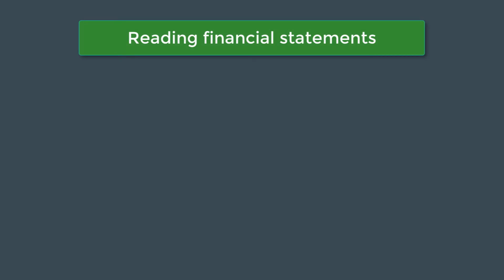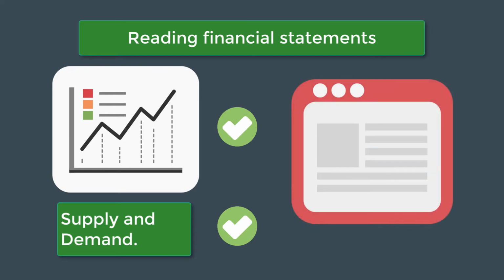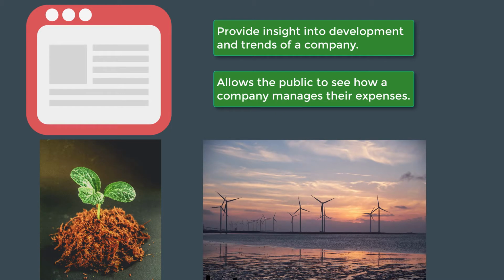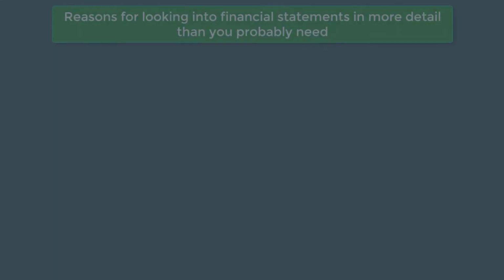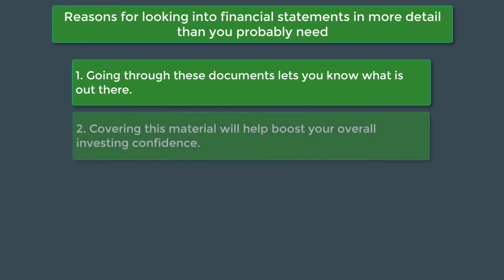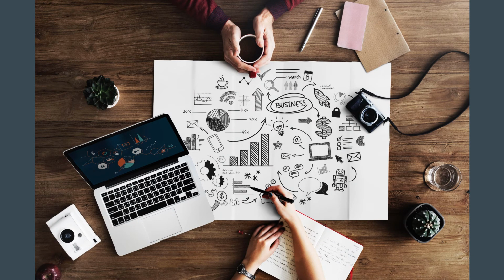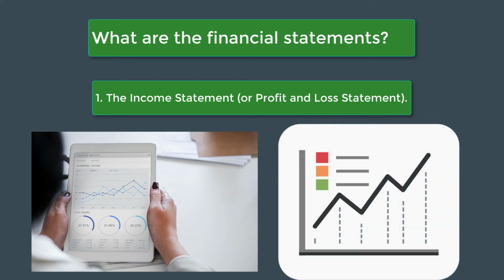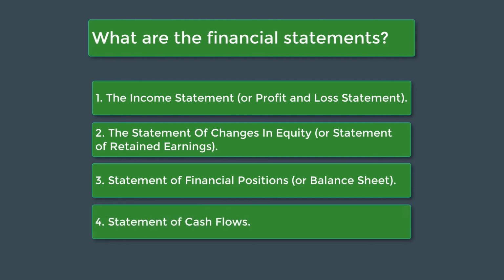CH5 Lecture 2 Why we care about financial statements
If we are going to invest our hard earned money into a company, we certainly want to know that the company runs a solid business. Financial statements are an important tool that investors use to help assess the financial health of a company.
This lecture further explains what a financial statement is and why it is important to you.